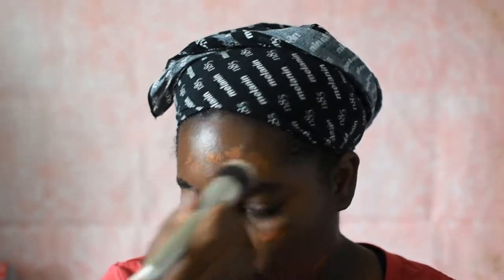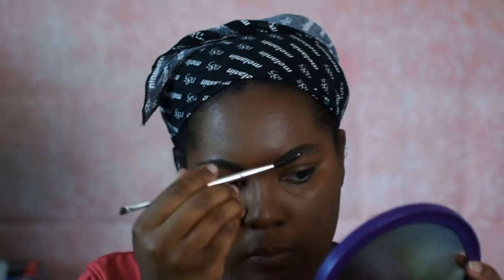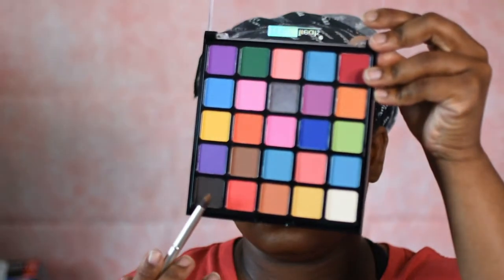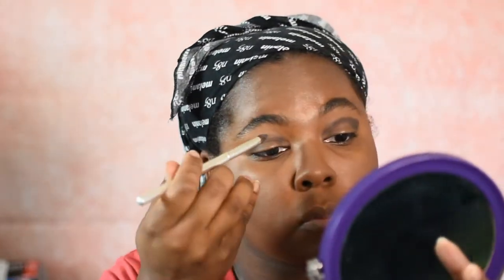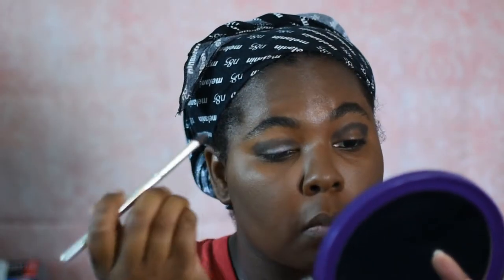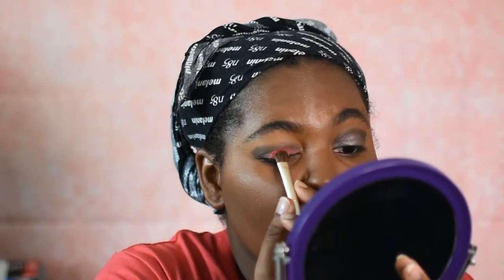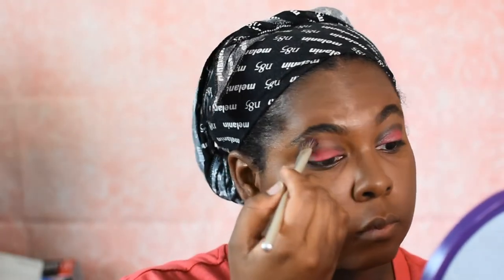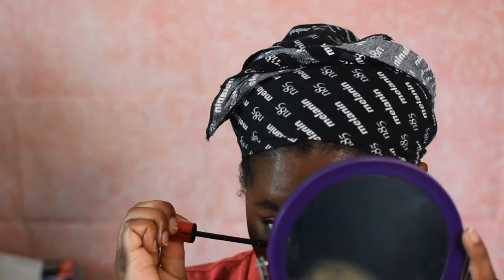Smokey Eye Look | Beauty | NaturallyFabie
Hey Lovies, I tried a brighter color eyeshadow other than my usual brown and soft pink. I think the look came out pretty good